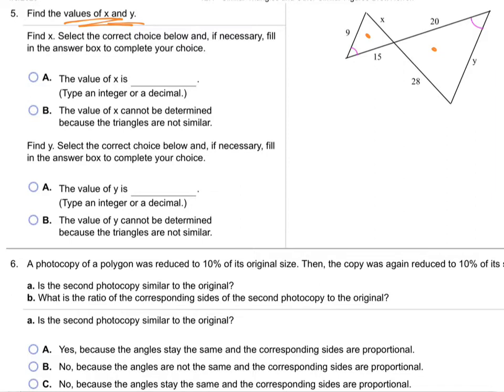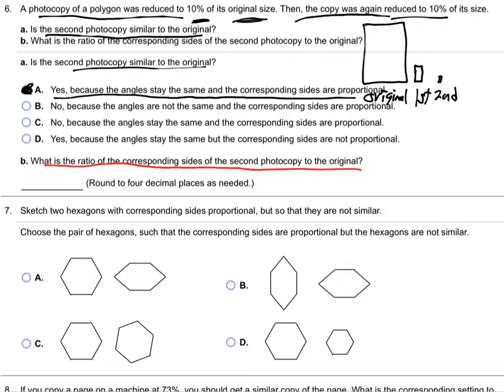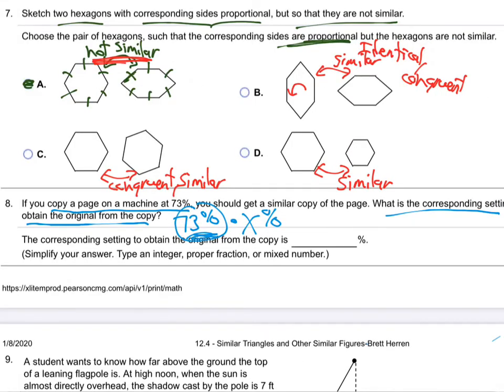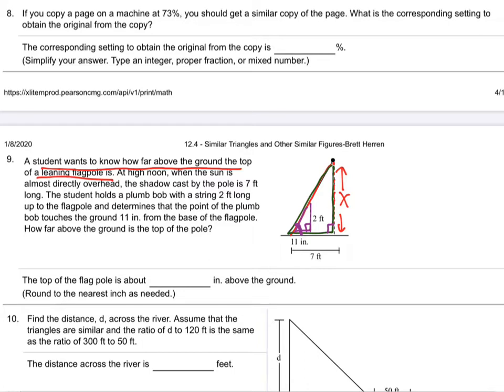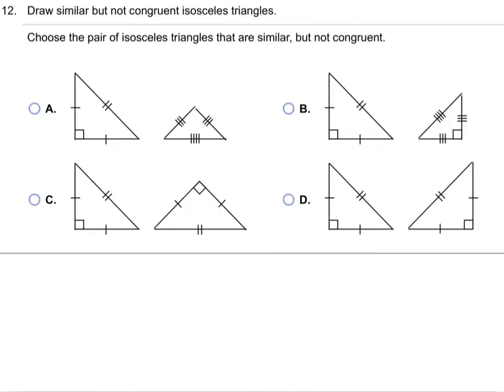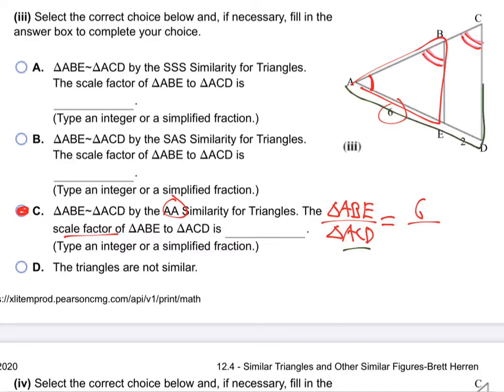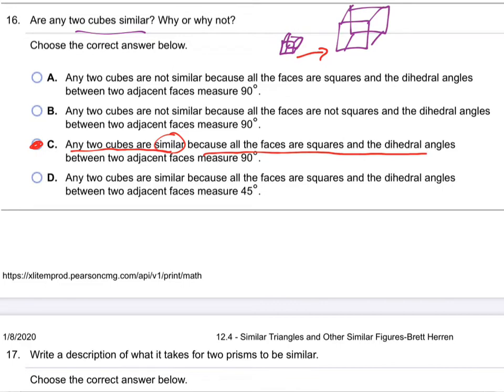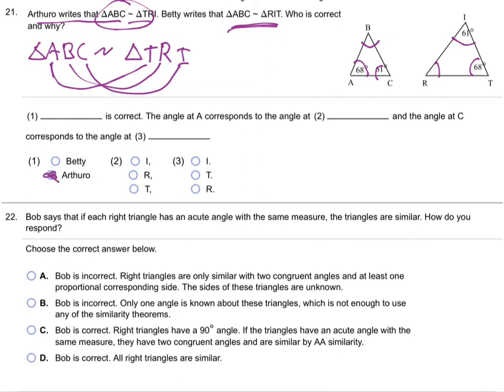m10b-12.4 part 2